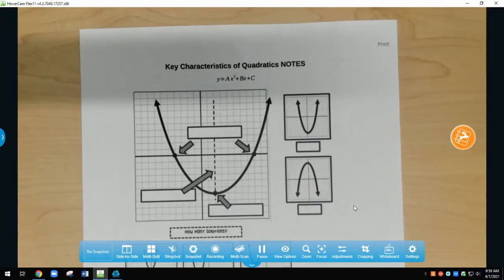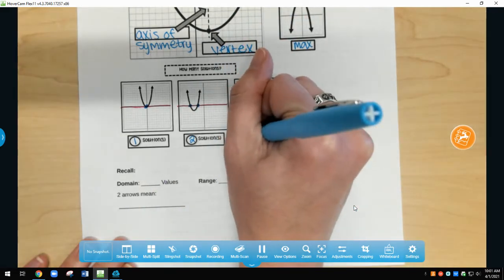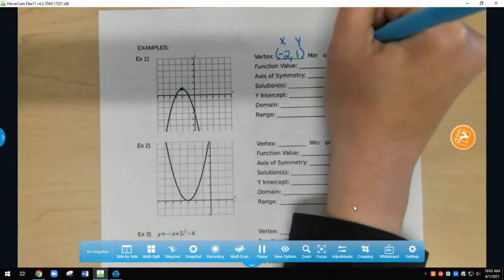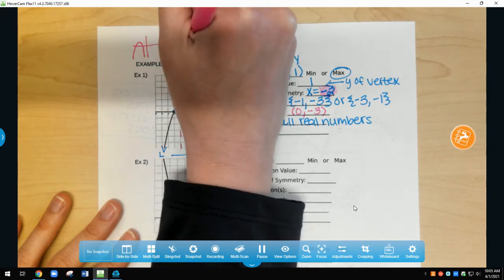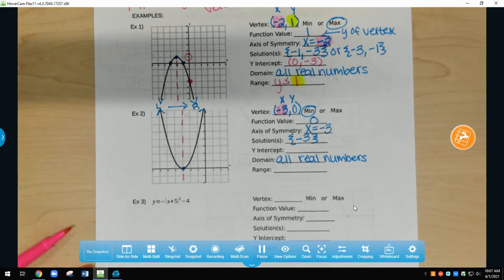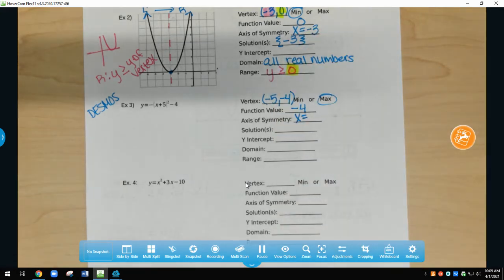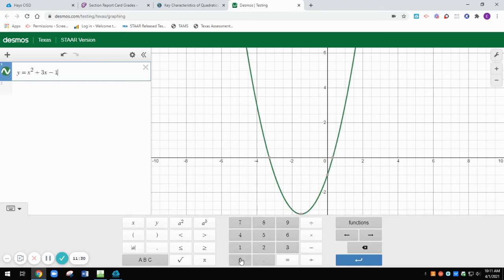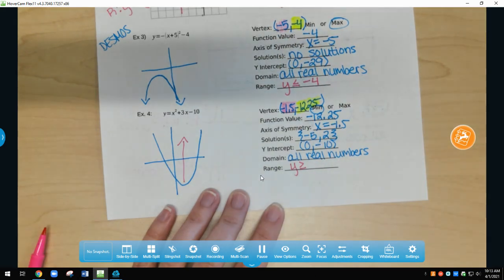Key Characteristics of Quadratics